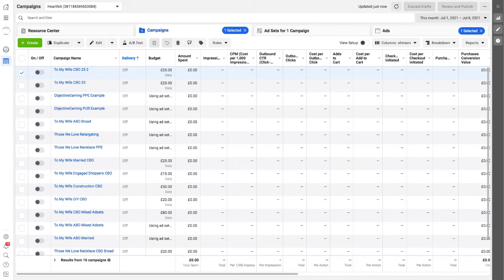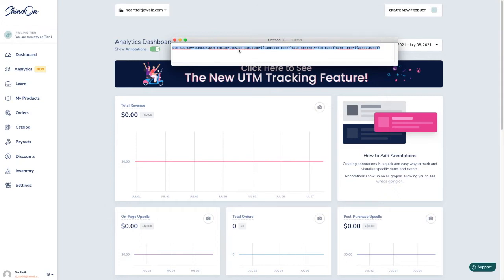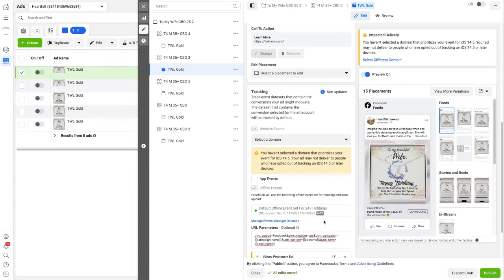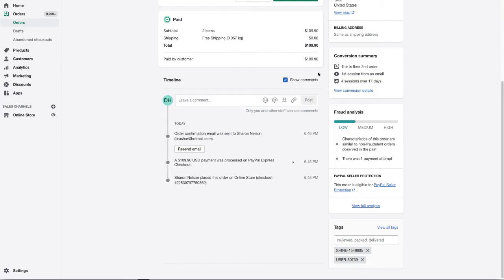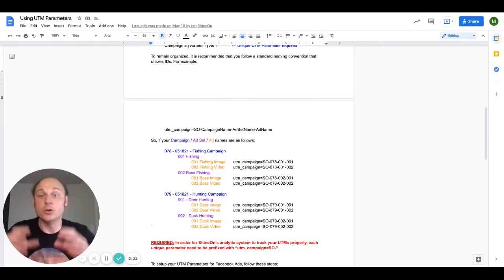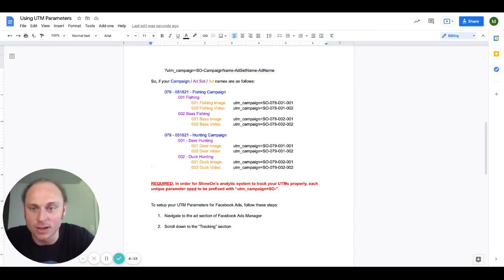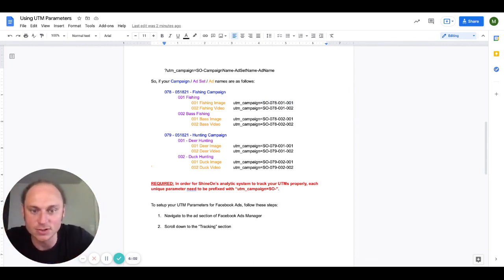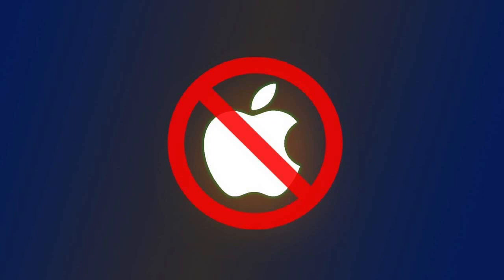[Free Course 015] UTM Tracking - You Now Need This More Than Ever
I've mentioned this on my private Facebook group but thought it deserved its own video as, right now, using UTM tracking in your ads is more important than ever before. Since we had the iOS14 updates, so many purchases are not being registered as they come in to ads manager.

Because of this, it's got way harder to judge which campaigns, adsets, and ads are producing the sales we all crave. Do I kill this? Or leave it on? As things are right now, without using UTM tracking, you are basically shooting fish in a barrel trying to get a judge on which ads are working or not.

By using UTM tracking codes in your product links, you can mostly, and I repeat mostly (say about 95%) get accurate reporting of where your purchases are coming from without relying on Facebook Ads reporting.

Shopify Users!! Universal UTM code you need to paste into all your ADS (look for the 'tracking' box in Facebook Ads)  is this :

utm_source=Facebook&utm_medium=cpc&utm_campaign={{campaign.name}}&utm_content={{ad.name}}&utm_term={{adset.name}}

Bear in mind there are different types of codes needed depending if you are on Shine-On platform or using Shopify. I've covered the Shopify end in this video but just before I started recording, I came across a great YouTube by Michael Crist from Shine-On covering how to set UTM up on  platform.

Rather than rip, repackage and re-record his content, I decided to just use a bit of it in my own video. Michael if you ever read this, I hope it's ok with you. Michael's great (full) video on using UTM tracking for Shine-On platform is

Michael makes loads of great videos and hosts webinars over there, coffee mornings, and all sorts. If you are looking to learn even more about Shine-On, Facebook ads, and print on demand in general - I highly recommend checking this channel out. Knowledge is power, right?

Time Stamps :
0:00 - Intro
2:26 - Universal UTM tracking code for Shopify users
4:30 - 2 examples in Shopify of UTM tracking results
8:08 - Introducing Michael Crist explaining how to do UTM tracking on platform
12:00 - Summary & Outro

My POD video course with 9+ hours of content is now live.

(If you don't answer the questions, you don't get in - simple)

My FREE Shopify Dropshipping Newbie Course!

ShineOn - The best POD Jewelry company out there.

Fiverr - Get designs for cheap, plus a million other things.

Dropified - next level Shopify dropshipping integration.

Klaviyo - Doing ecom? Then you *need* this auto responder. It makes money. Fact.

Aweber - Another great autoresponder that I use.

NameCheap - the only place to go for domains.